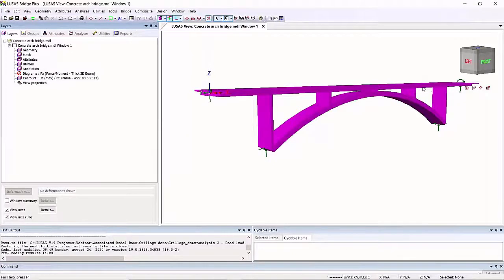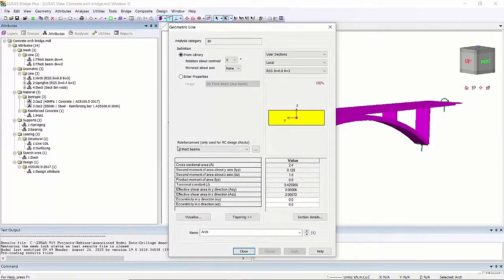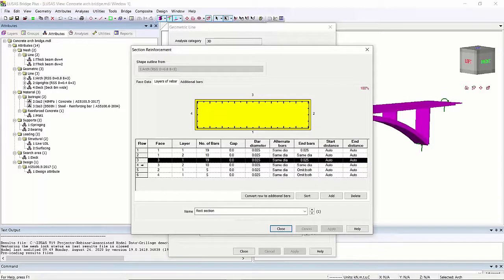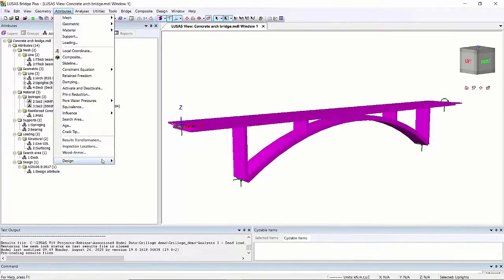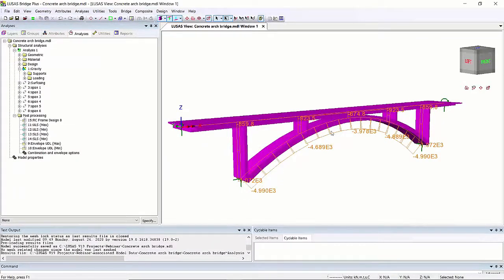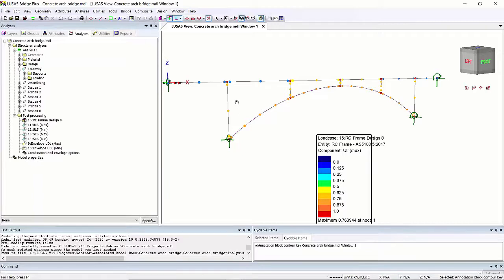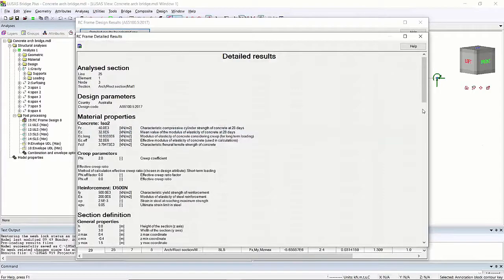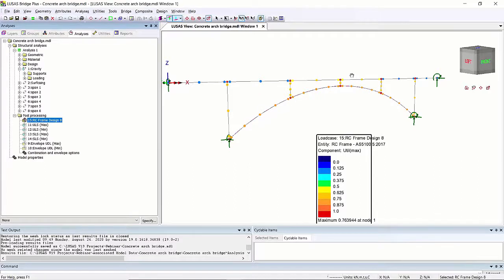Defining member reinforcement and carrying out RC design checks to AS5100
Shows how to define reinforcement bar arrangements for member sections in a bridge model. RC design attributes are specified and design checks carried out on the bridge model showing the range of concrete design checks and summary, detailed and interaction diagram results that can be obtained.(Version 19.0)

LUSAS RC Frame design currently supports the following codes:

AASHTO LRFD 8th LRFD Edition. (USA)
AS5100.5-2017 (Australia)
CSA S6-14 (Canada)
EN1992-1:2004 - EN 1992-1-1:2004 +A1 Eurocode 2:
EN1992-2:2005 - EN1992-2: 2005 Eurocode 2:
IRC:112-2011 (India)